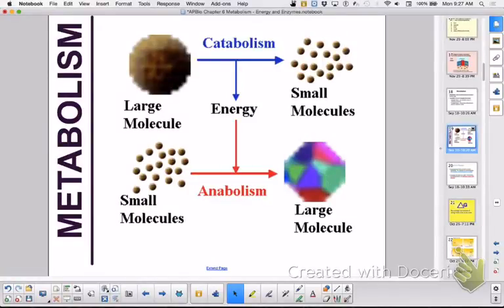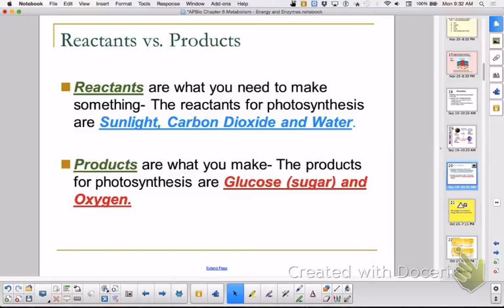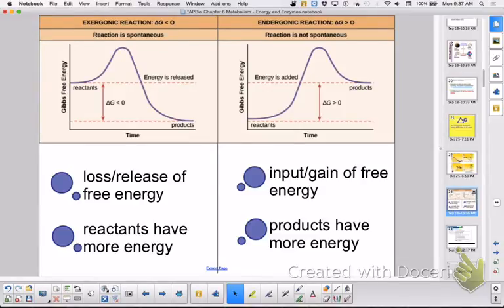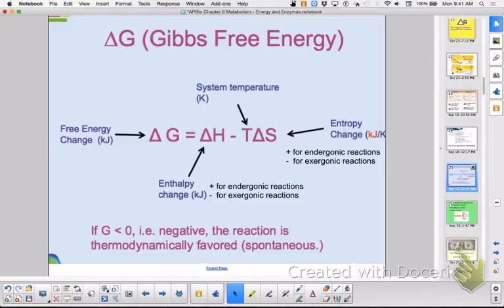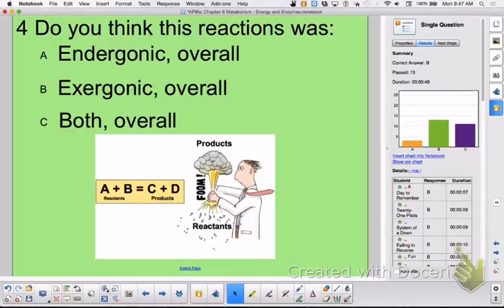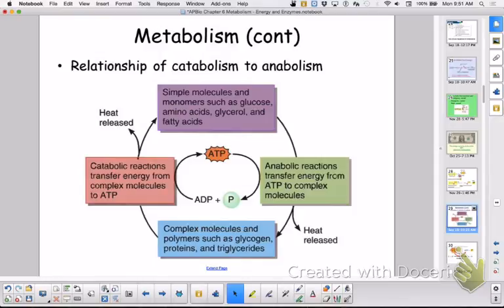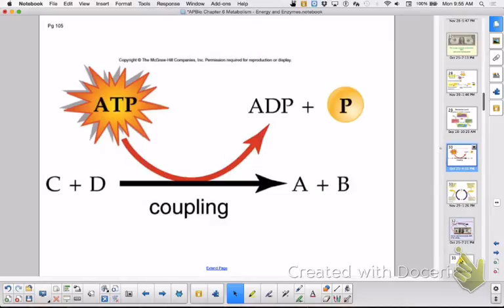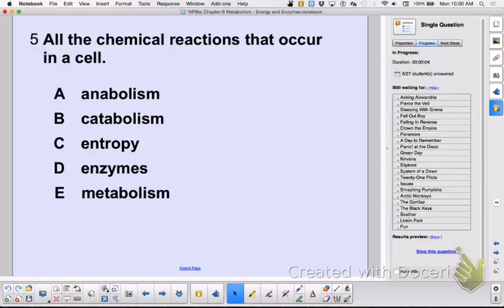Metabolism and ATP (APCh 6)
Topics included: metabolism, free energy, exergonic vs endergonic reactions, Gibb's Free Energy and ATP structure and function.